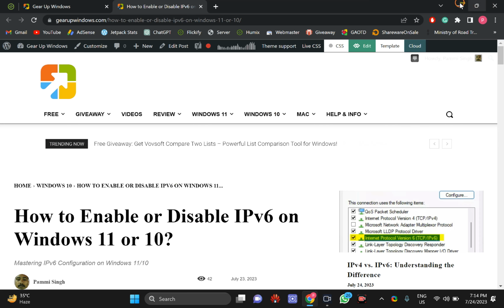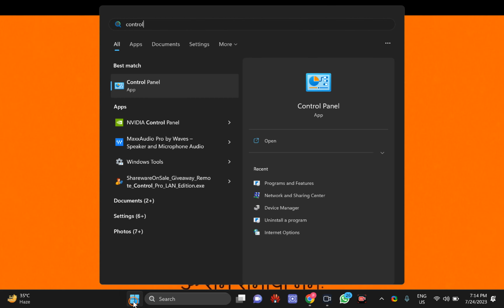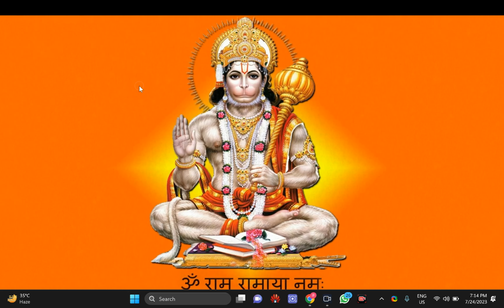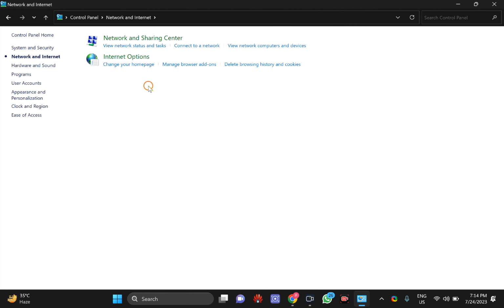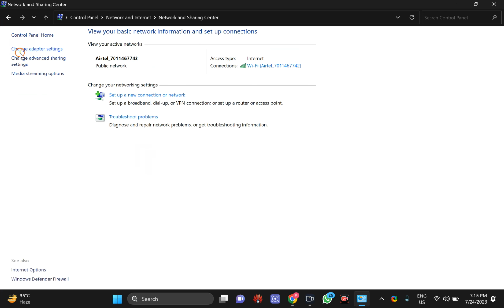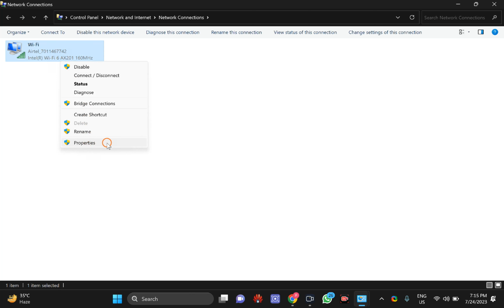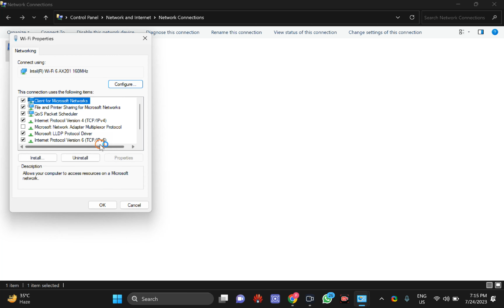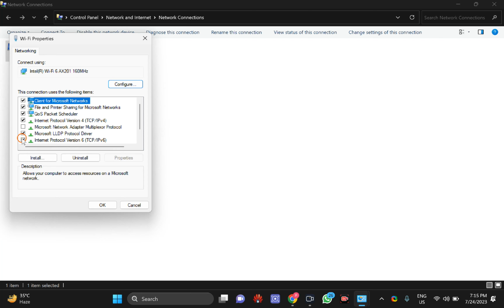How to Enable or Disable IPv6 on Windows 11/10 | Easy Step-by-Step Guide | GearUpWindows Tutorial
Title: How to Enable or Disable IPv6 on Windows 11/10 | Easy Step-by-Step Guide | gearupwindows

Description:
🔧 Learn how to Enable or Disable IPv6 on Windows 11 or Windows 10 easily with this comprehensive step-by-step guide! 🔧

IPv6 (Internet Protocol version 6) is the latest version of the Internet Protocol, designed to replace the older IPv4 due to its exhaustion of available addresses. While IPv6 offers several advantages, there might be instances where you need to enable or disable it on your Windows 11 or Windows 10 system for specific network requirements or troubleshooting purposes.

In this informative tutorial from gearupwindows, we'll walk you through the process of enabling or disabling IPv6 on your Windows 11 or Windows 10 PC. Whether you're a tech enthusiast or a beginner, our user-friendly instructions will ensure a smooth experience throughout.

📋 In this tutorial, you'll learn:
1️⃣ The importance of IPv6 and when to enable or disable it.
2️⃣ How to check if IPv6 is currently enabled or disabled on your Windows 11/10 system.
3️⃣ Step-by-step guide to enable IPv6 if it's currently disabled.
4️⃣ Step-by-step guide to disable IPv6 if it's currently enabled.

With the growing adoption of IPv6 across the web, it's essential to understand how to manage this protocol effectively on your Windows system. So, whether you're facing network compatibility issues or simply want to explore your network settings, this video has got you covered!

🔗 Watch the video now and empower yourself with the knowledge to manage IPv6 settings on your Windows 11 or Windows 10 PC effortlessly! Let's gear up your Windows experience together! 🚀